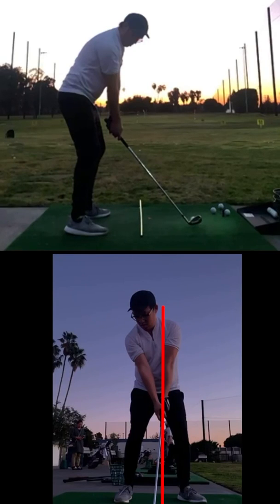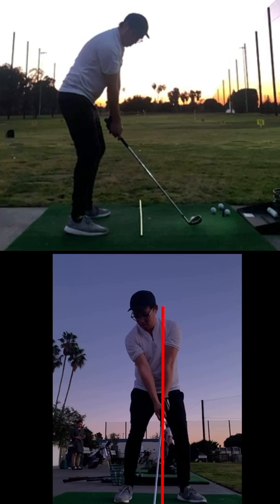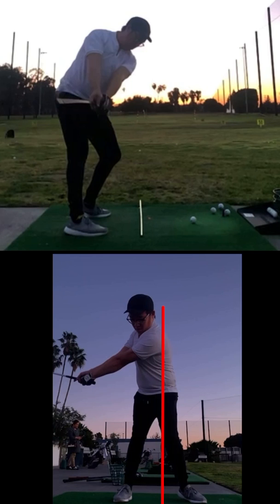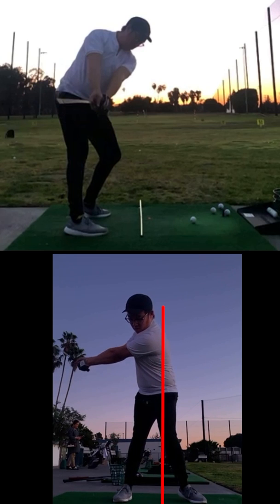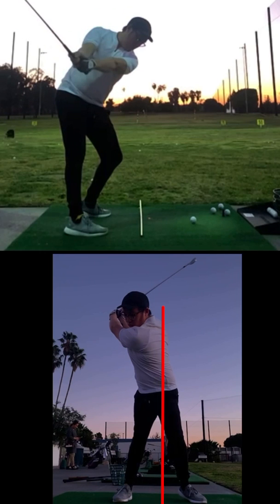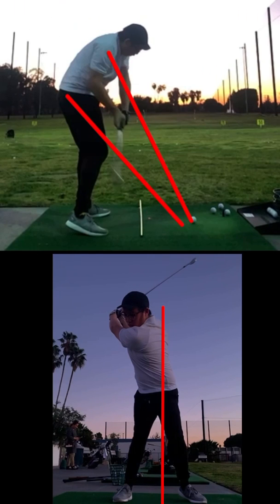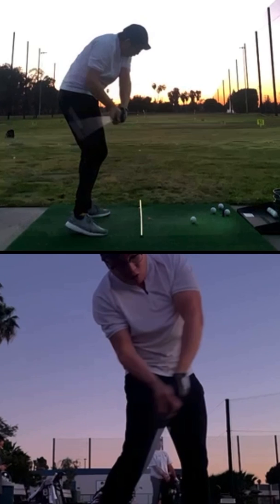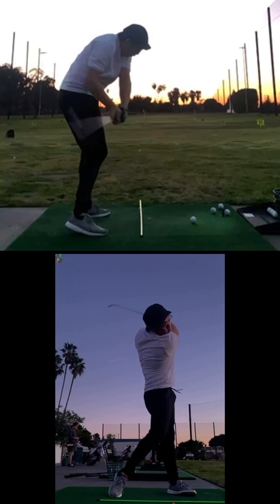Another free swing analysis! What can happen if your right leg gets straight in the backswing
Want a free swing analysis? Jump in the discord and drop it in the swinglab

Twitter.com/BigLitchGolf